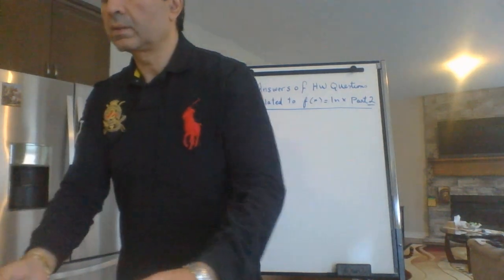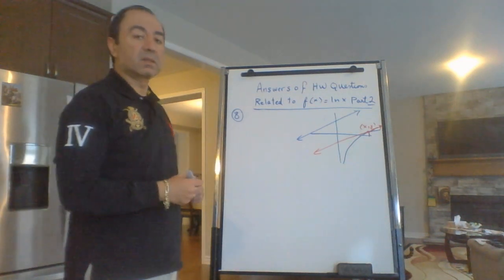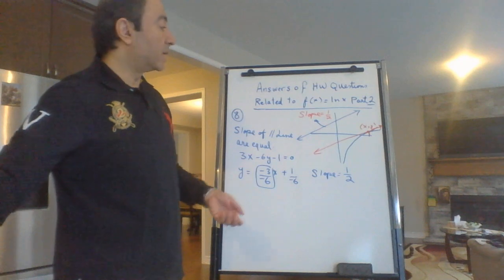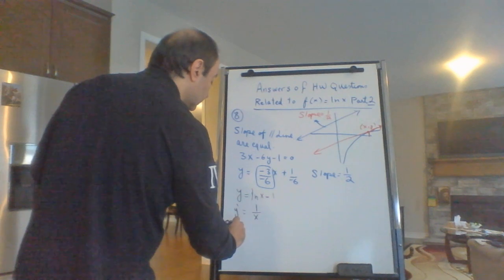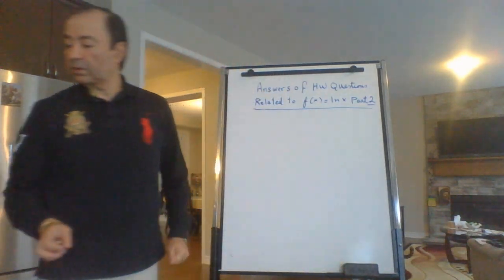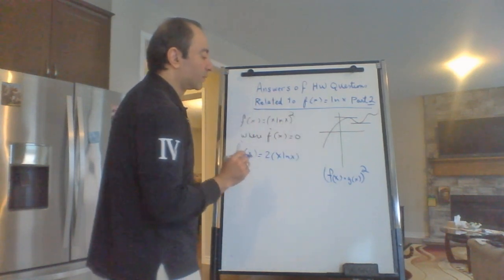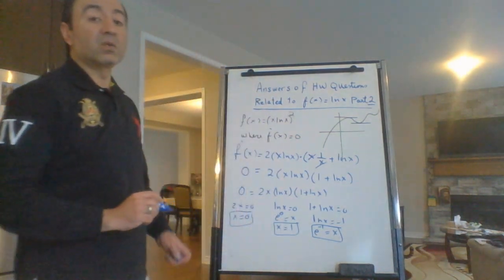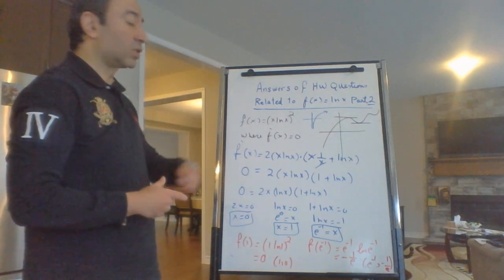Questions from ln x hw part 2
In this video, I continued to answer your questions regarding Ln (x).